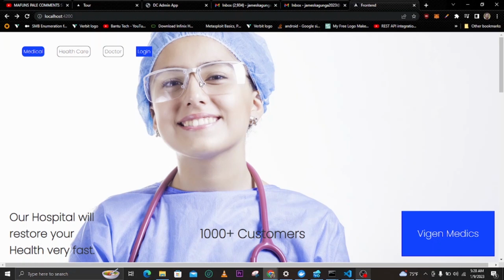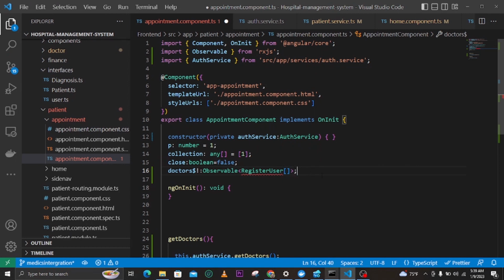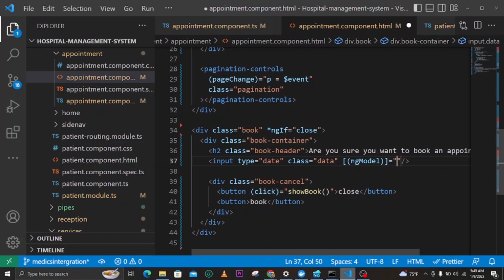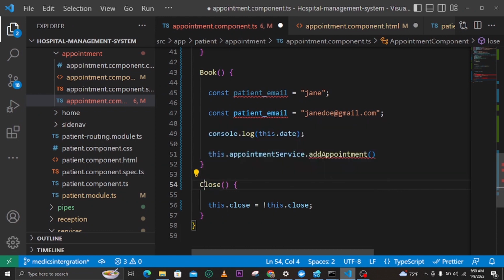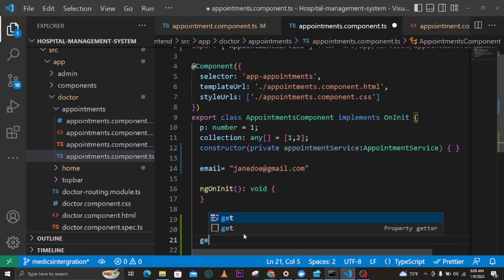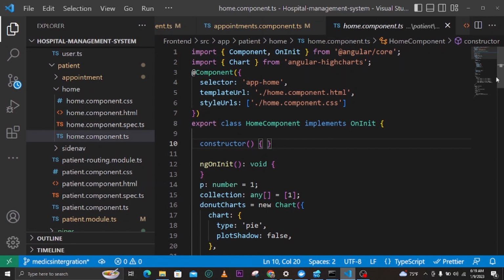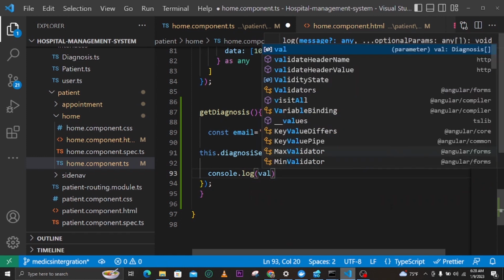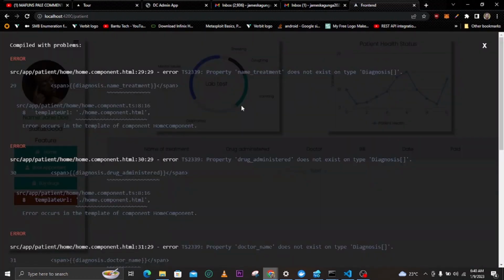FULL STACK MODERN HOSPITAL MANAGEMENT SYSTEM - 20 ANGULAR JS | NODEJS| TYPESCRIPT | MSSQL